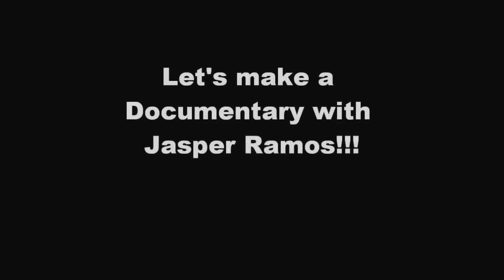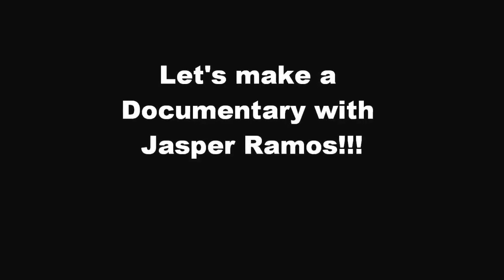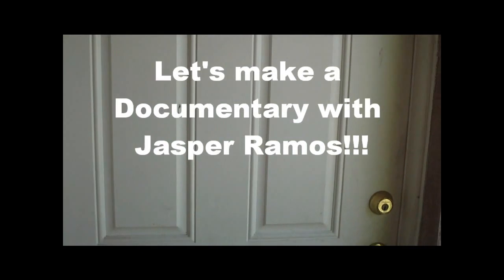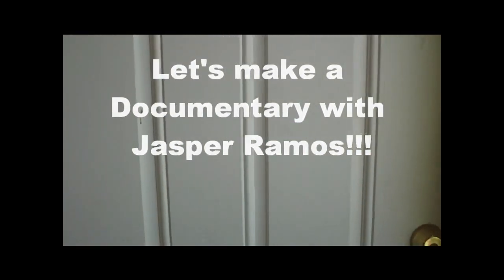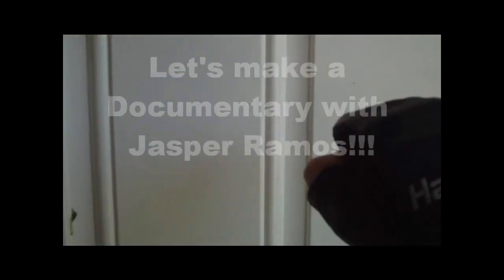Let's Make a Documentary with Jasper Ramos!!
Jasper "The Mongoose" Ramos wants to film a documentary.